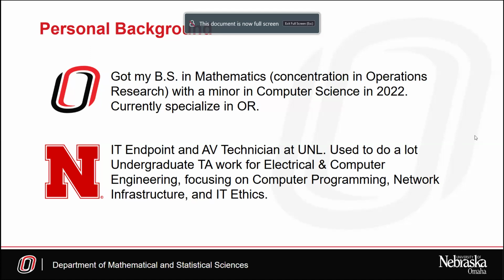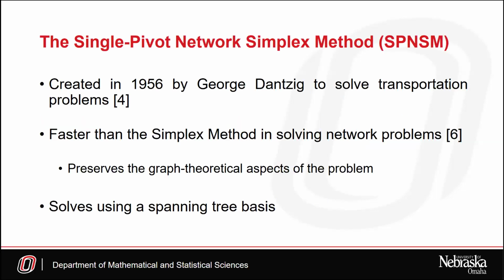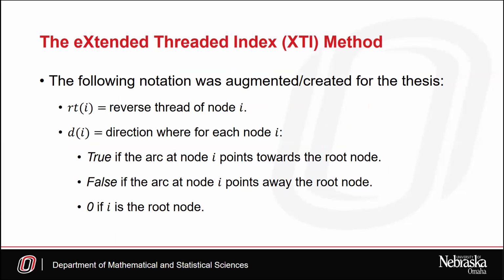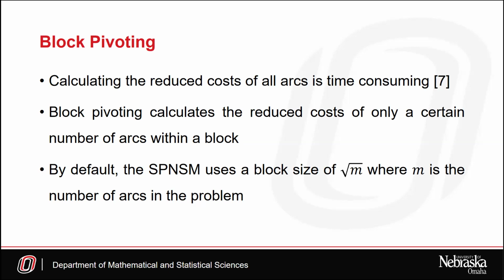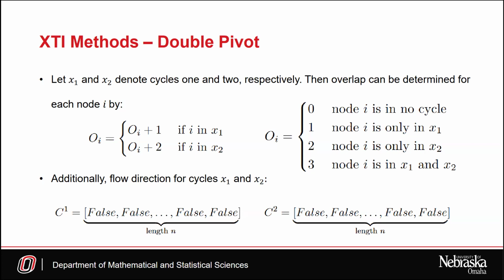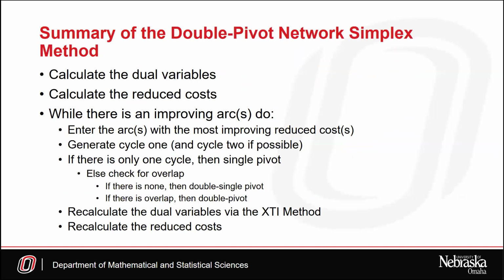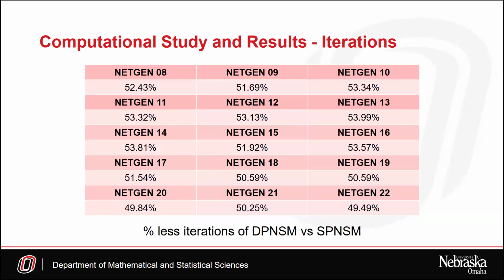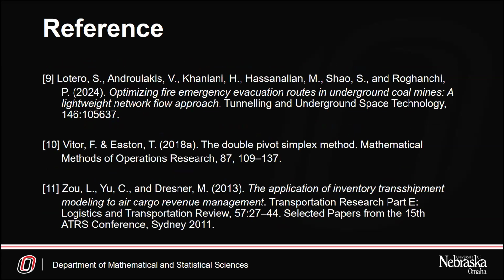The Double Pivot Network Simplex Method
Re-recording of MA defense presentation, sorry if it's a little fast or clunky, as it's much harder to present to no one versus an in-room audience.

The official MA thesis will be published in the next month